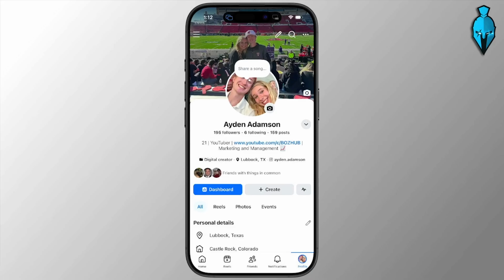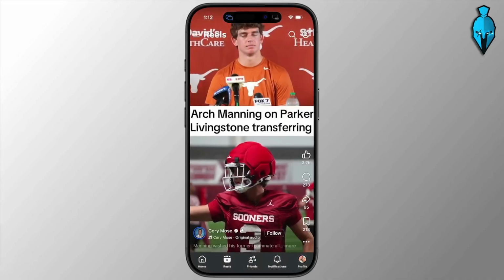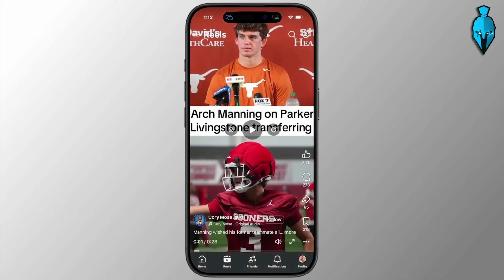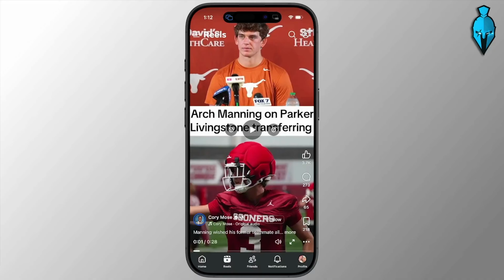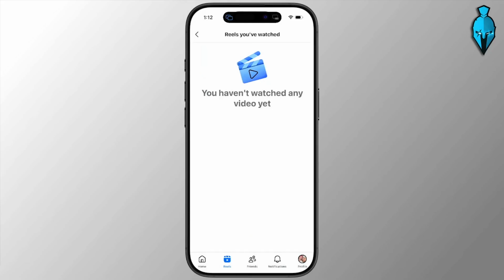How to Find Reels You've Watched on Facebook 2026 - Full Guide